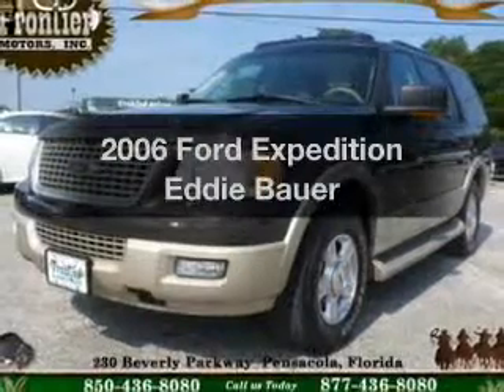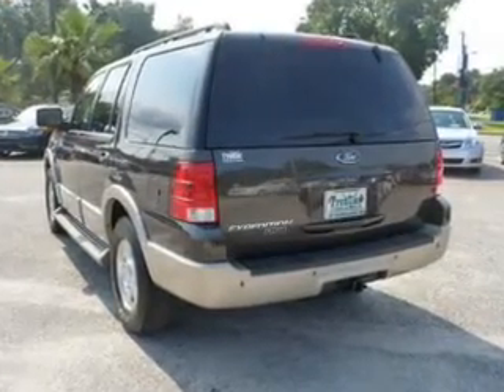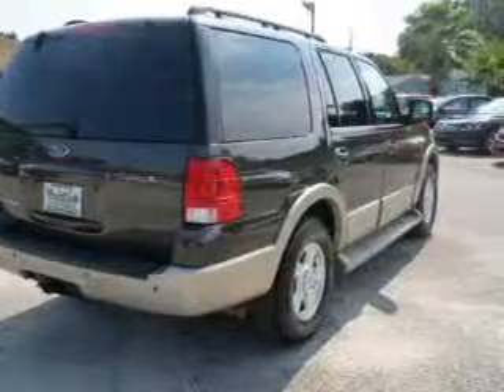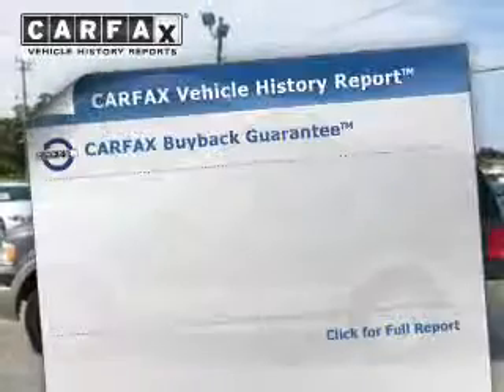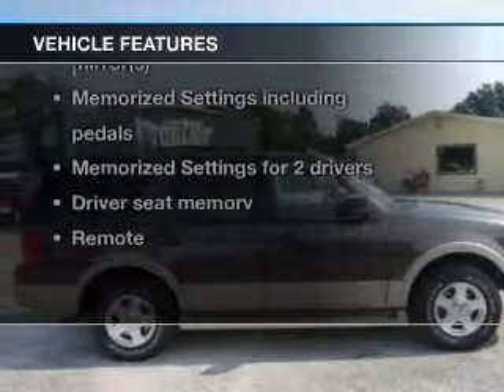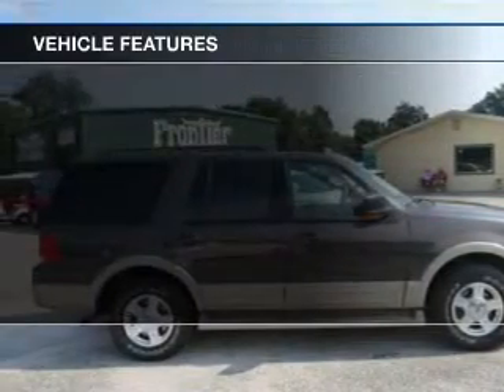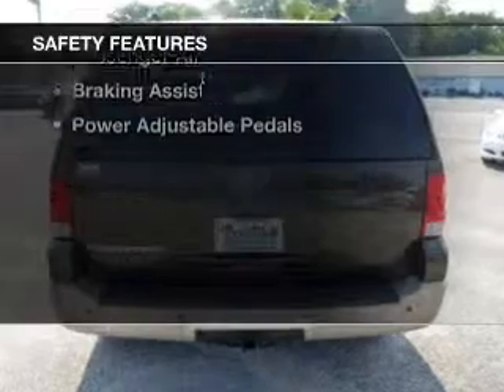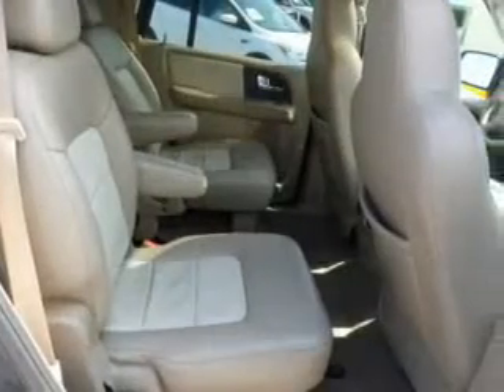2006 Ford Expedition - Pensacola FL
Year: 2006
Make: Ford
Model: Expedition
Trim: Eddie Bauer
Engine: 5.4 liter 8 cylinder 24 valve
Transmission: 4-Speed Automatic
Color: Dark Copper Metallic
Mileage: 95696
Address:
230 Beverly Parkway